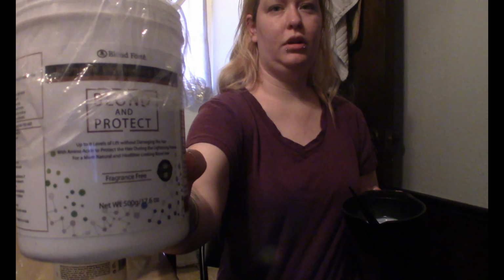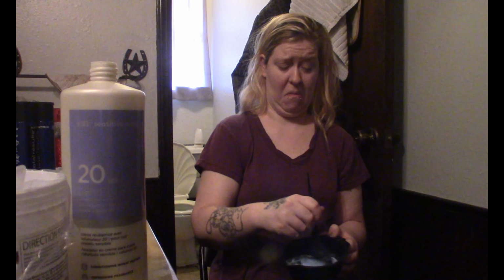Bleaching My Roots At Home!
Hello you guys and welcome back. I apologize I was busy for the holidays and didn't have time to post. We are getting back on track and this time I am bleaching my roots at home so that we can go in at another attempt to dye my hair once again.
Thank you Bensounds.com for the Music it is incredible so go check them out and give them some love
Thank you once again for being here it is a long journey and alot learn, do and see along the way. Strap in and stay safe, healthy, and sane out there until next time!